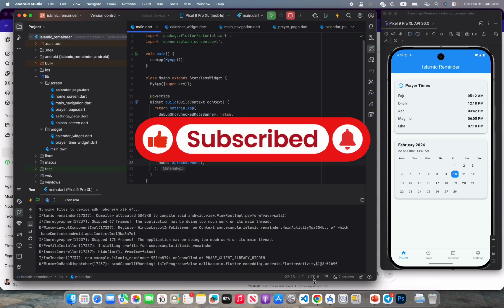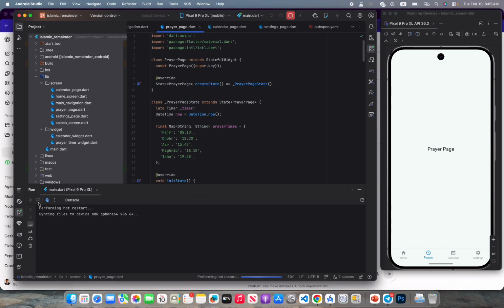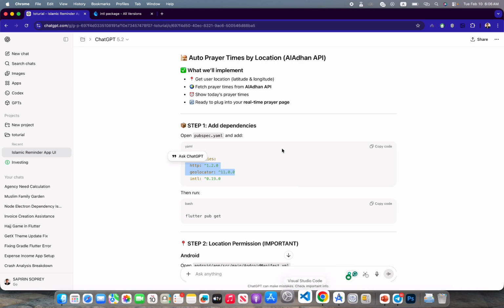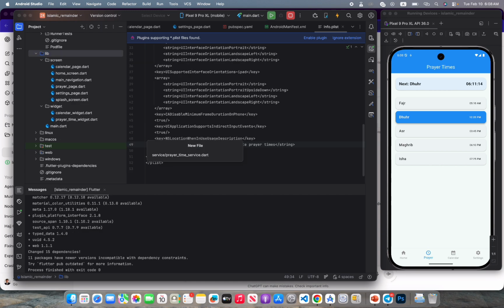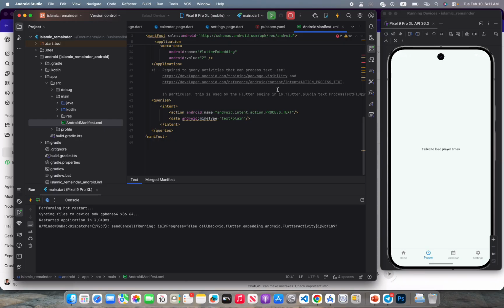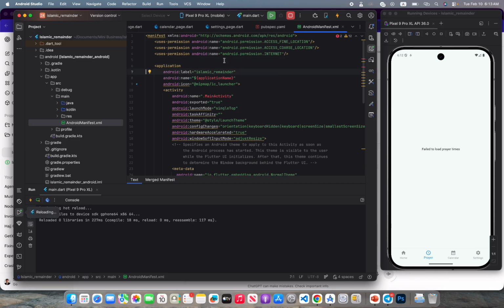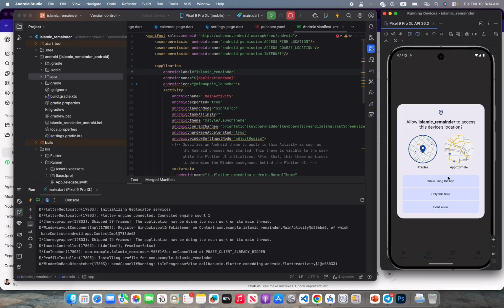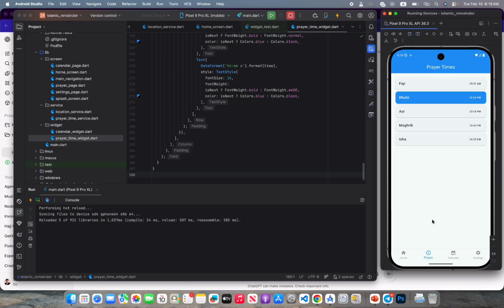How to build Islamic App in Flutter (Full Stack) 2026 lesson 04